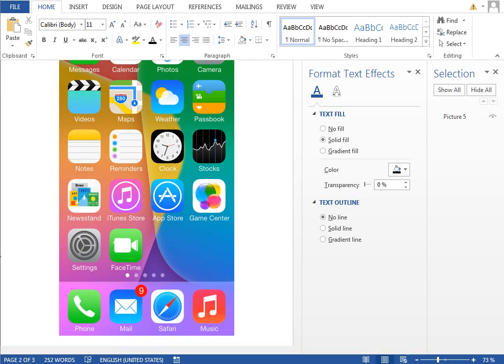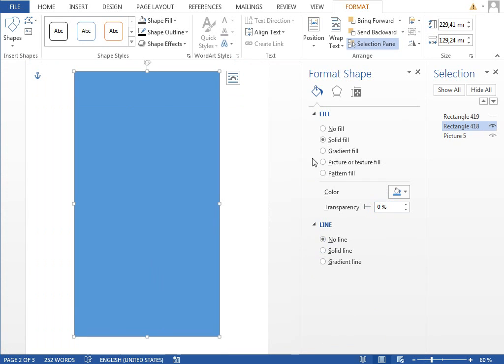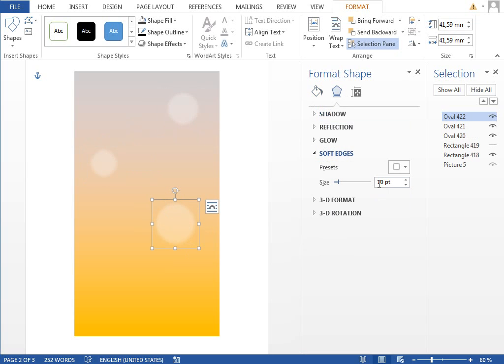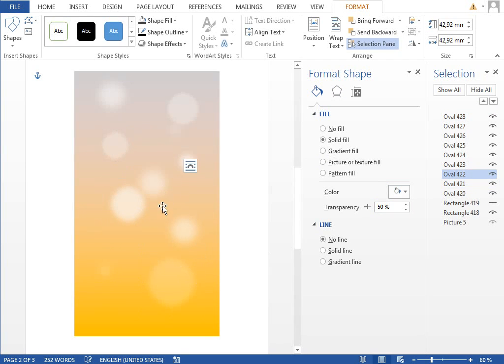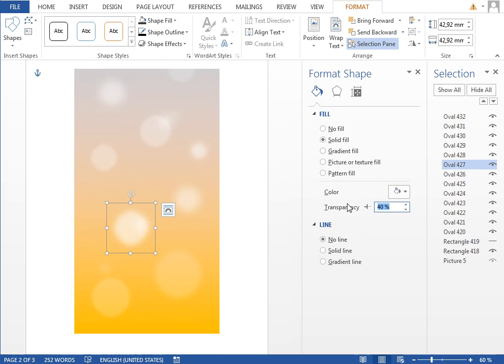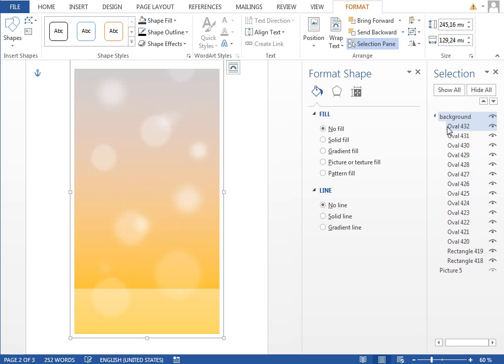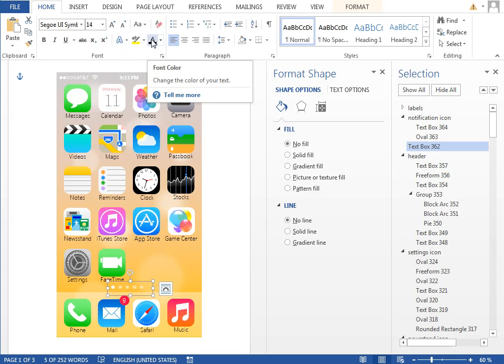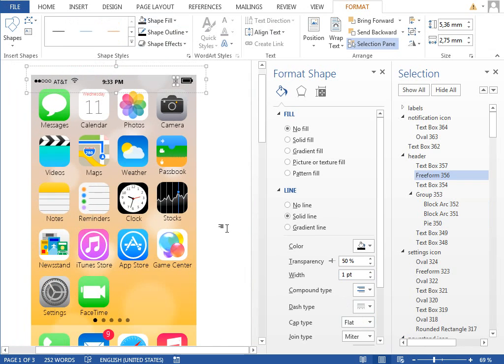iOS 7 in Word - 28/30 - HOME SCREEN BACKGROUND